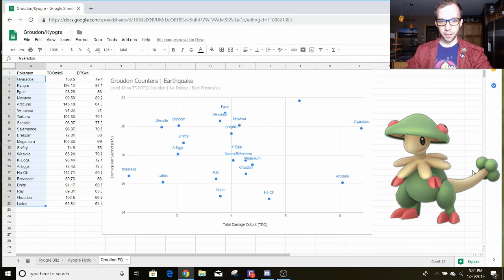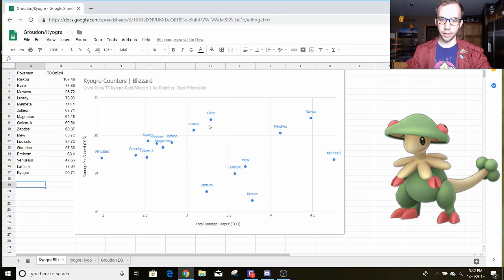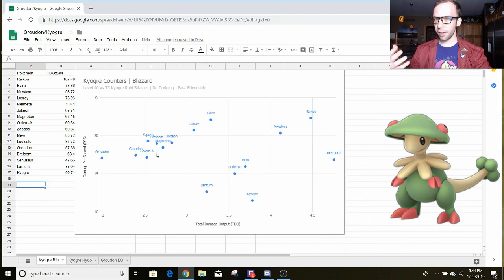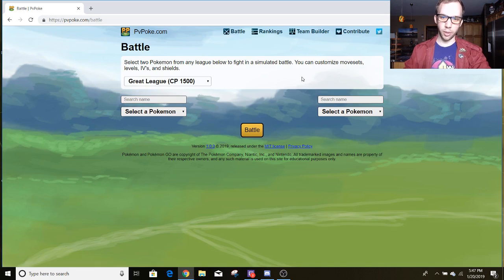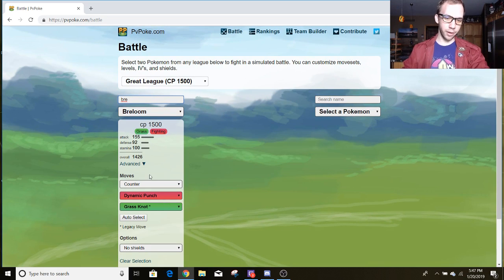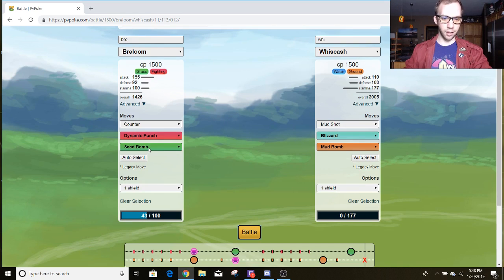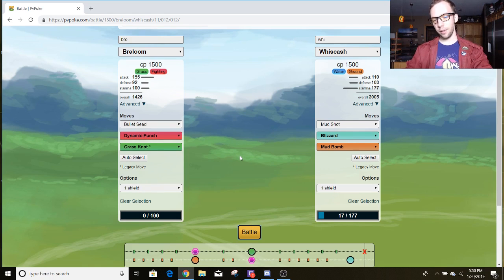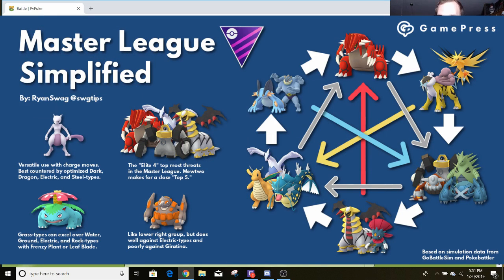Is Grass Knot Breloom Good? | Pokemon GO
All Shroomish evolved into Breloom during the Hoenn Event will know the exclusive move Grass Knot. What I’m here to learn you on is if it’s good or not. For raid content, Grass Knot Breloom is easily one of the best Grass-type attackers. For PvP though, you may want to stick to Seed Bomb.